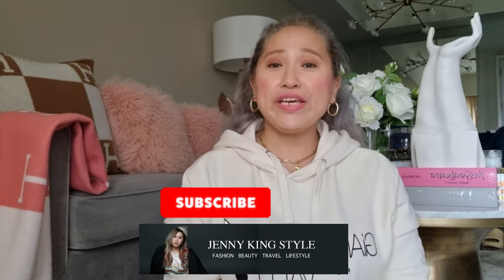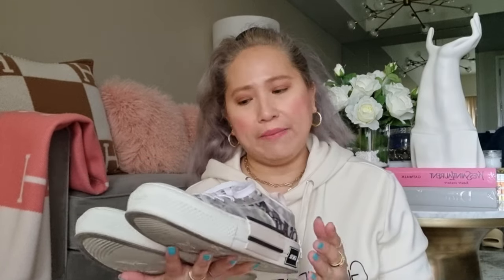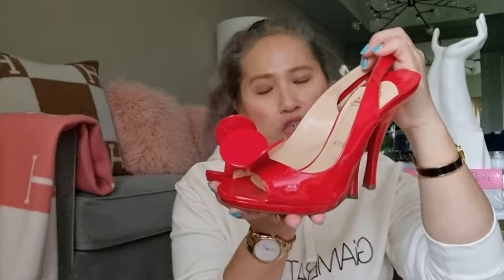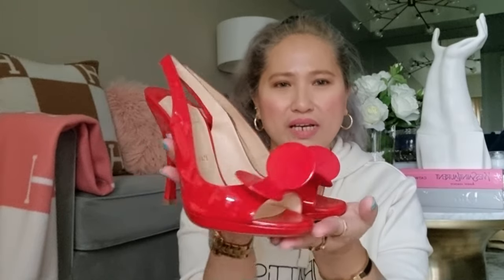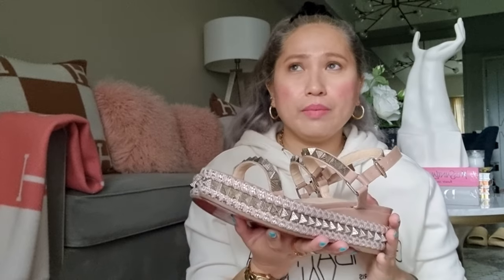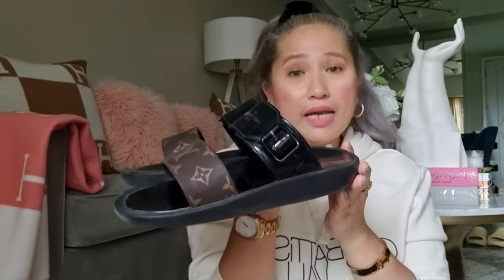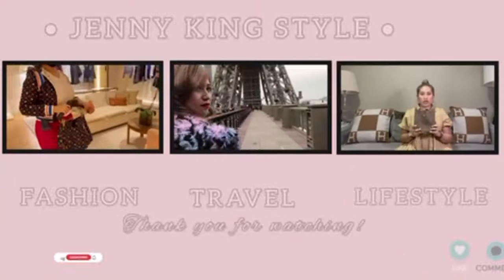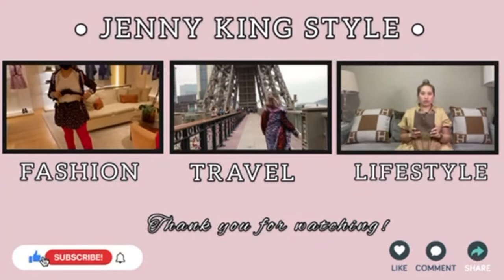LUXURY SHOES I REGRET BUYING | Jenny King Style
Hoodie: Giambattista Valli x H&M
Denim Shorts: Zara

Eyes: Kylie Cosmetics Bronze Palette, BLK Cosmetics Mascara, Sunnies Face Browliner
Face: Loreal Infallible Concealer, MAC Blush On
Lips: MAC in Please Me Matte Lipstick

LUXURY SHOES I REGRET BUYING
1. LOUIS VUITTON ARCHLIGHT SNEAKER
2. DIOR B23 LOW-TOP OBLIQUE SNEAKER
3. CHARLOTTE OLYMPIA MARTIA SATIN DRAGON SANDAL
4. CHRISTIAN LOUBOUTIN'S MADAME MOUSE SANDALS
5. GUCCI HORSEBIT-DETAILED GLITTER-FINISHED LEATHER PLATFORM SANDALS
6. CHRISTIAN LOUBOUTIN PYRACLOU 60 SANDALS
7. LOUIS VUITTON SUNBATH FLAT MULE
8. PRADA NYLON MONOLITH BOOTS
9. HERMES CANVAS FAUBOURG RAINBOW ORAN MULTICOLOR SANDALS
10. HERMES OASIS SANDALS

Musics:
Musician: Jeff Kaale

Musician: Firefl!es